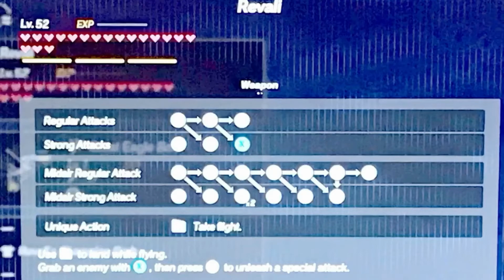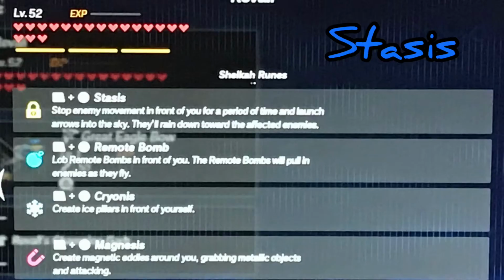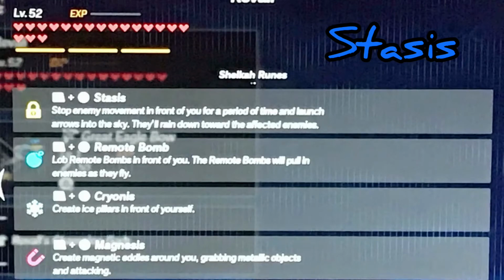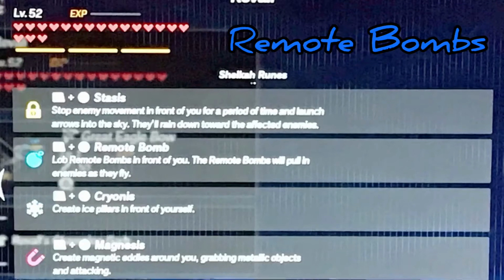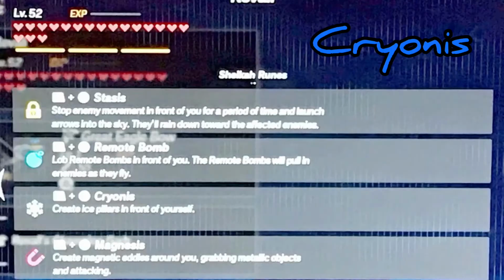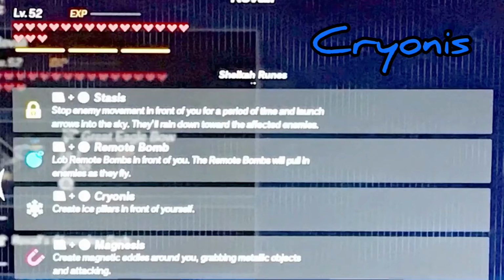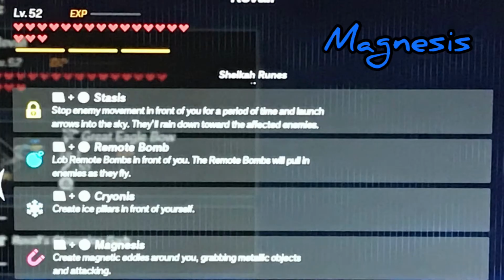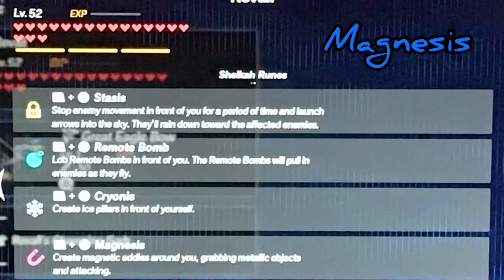Revali FULL Combat Guide (All Abilities and Attacks) - Hyrule Warriors Age of Calamity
Thanks everybody for watching and if you guys did like the vid please drop a like down below and that would mean a lot! What are your opinions on Revali leave it in the comment section below I would like to hear!

Thank you to NCS for providing the music
Artist: Elektronomia

Hyrule Warriors Trailers

PEACE!!!

Hyrule Warriors: Age of Calamity